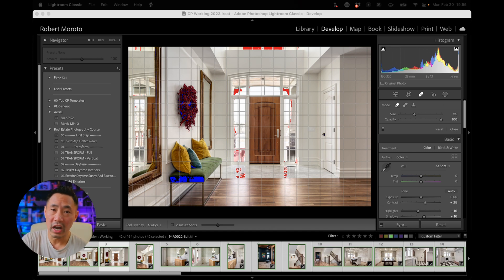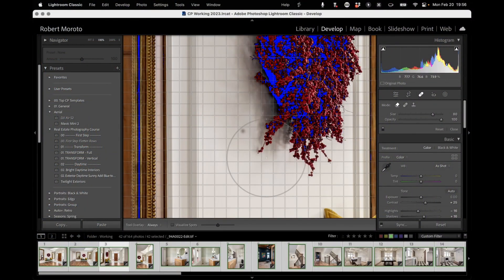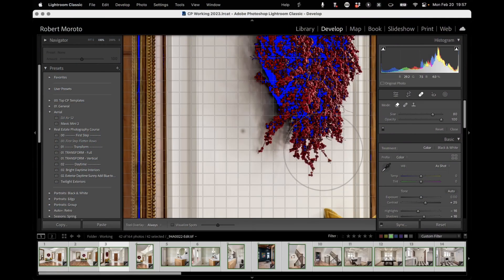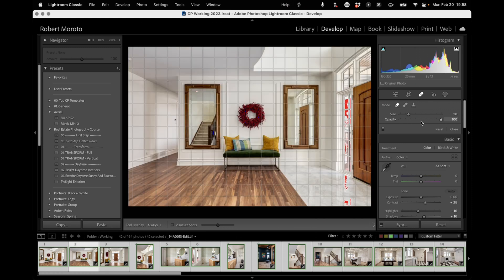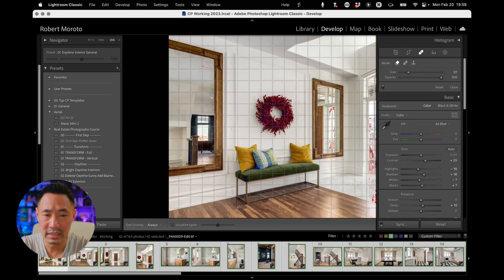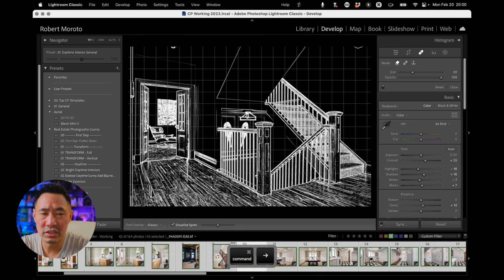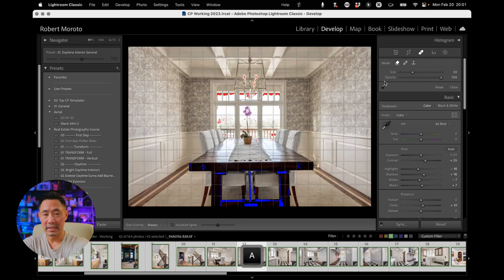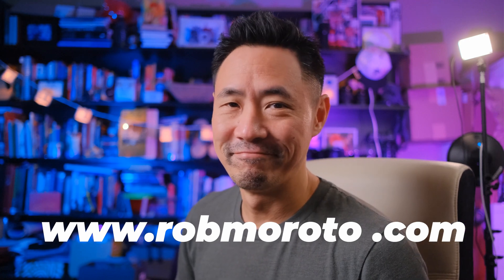How to remove dust in Lightroom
Do you know the difference between Dust on your sensor or dust on your lens?  Can you photoshop it out using Lightroom or are you always going to photoshop?  Here is a quick tip that will help you better edit out dust spots and as well  help you view your compositions in a different view.

In this lesson you will learn these Lightroom Tools:
Healing Tool

Real Estate Photography Course!
Now live!

SUPPORT ME
If you want to just say thanks and buy me a beer then you can pitch me a few bucks

GEAR AND APPS
Studio Lighting:
   Key and fill lights: GODOX SL60
   Background Lighting: GODOX CL10
    FujiFilm XT-4 with 23 f2
Peripherals:
    Stream Deck+
Photography:
   Canon 5DSr
   16-35 f4 Canon L
Software: